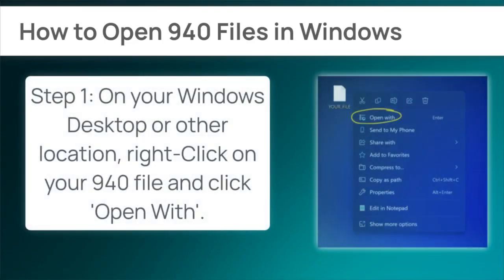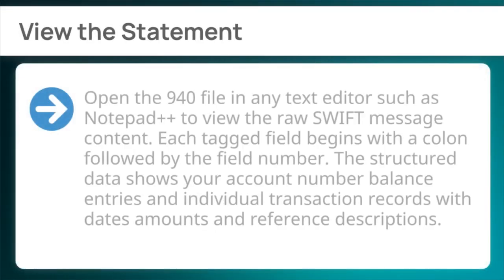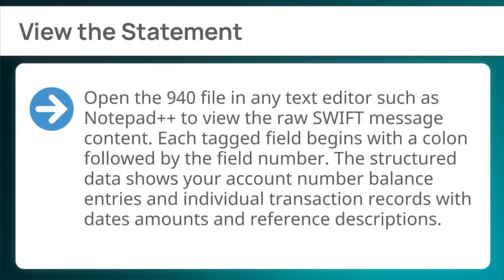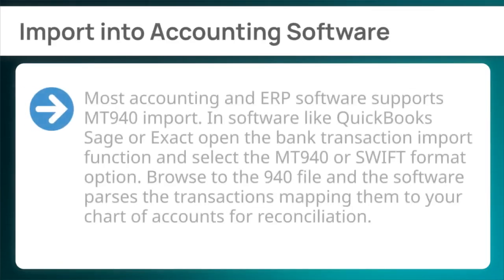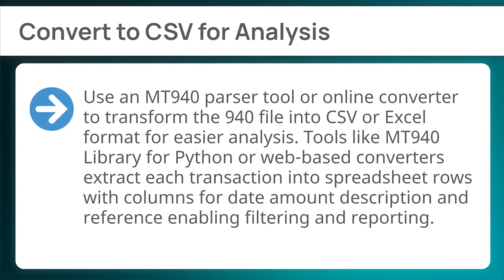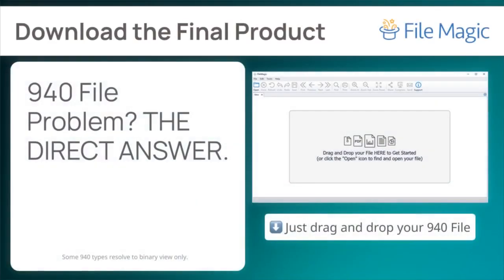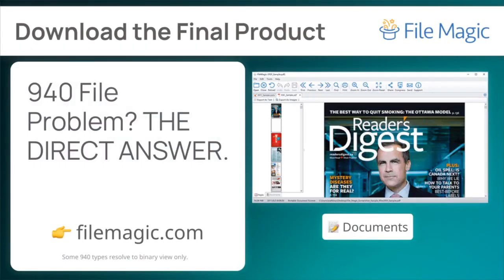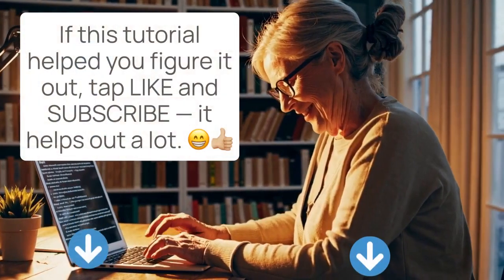940 File Extension: SWIFT MT940 Bank Statement Import Guide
Struggling with SWIFT MT940 Bank Statement File that refuse to open? In this fast walkthrough, I’ll teach you how to open, view, and repair 940 files on Windows, even when the format isn’t recognized. 🪄✨ Universal Viewing Application (5-Star)

940 files are SWIFT MT940 electronic bank statement files used in international banking and financial data exchange. They contain structured transaction records including opening and closing balances individual debit and credit entries value dates transaction references and booking descriptions following the SWIFT messaging standard.

940 files are SWIFT MT940 electronic bank statement files used in international banking and financial data exchange. They contain structured transaction records including opening and closing balances individual debit and credit entries value dates transaction references and booking descriptions following the SWIFT messaging standard.

▶ Steps to Open 940:

- Import into Accounting Software
- Fix Windows problems that keep 940 files from opening
- Choose the best software to open 940
- View the Statement
- Understand the role of the 940 file in Windows
- Convert to CSV for Analysis
- Rebuild corrupted 940 file associations
- Learn the history behind the 940 file format

▶ Tools for 940 Files:

Various Banking Software (SWIFT)

🛠️ Troubleshooting Steps:

1️⃣ View the Statement

Open the 940 file in any text editor such as Notepad++ to view the raw SWIFT message content. Each tagged field begins with a colon followed by the field number. The structured data shows your account number balance entries and individual transaction records with dates amounts and reference descriptions.

2️⃣ Import into Accounting Software

Most accounting and ERP software supports MT940 import. In software like QuickBooks Sage or Exact open the bank transaction import function and select the MT940 or SWIFT format option. Browse to the 940 file and the software parses the transactions mapping them to your chart of accounts for reconciliation.

3️⃣ Convert to CSV for Analysis

Use an MT940 parser tool or online converter to transform the 940 file into CSV or Excel format for easier analysis. Tools like MT940 Library for Python or web-based converters extract each transaction into spreadsheet rows with columns for date amount description and reference enabling filtering and reporting.

Timestamps:

00:00 - 940 File Opening Guide
00:24 - Intro to 940 Files
00:48 - 940 File Layout Explained
01:11 - Standard 940 Programs
01:28 - Ways to Open 940
01:58 - 940 File Recovery
03:06 - All-in-One File Viewers